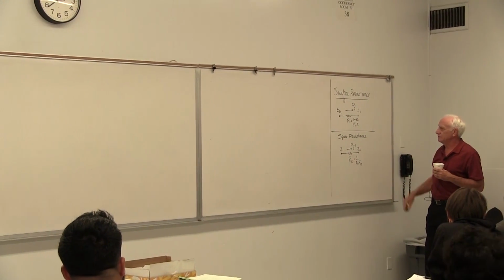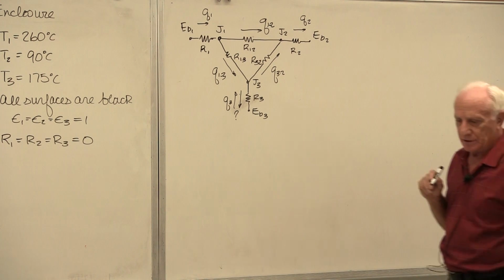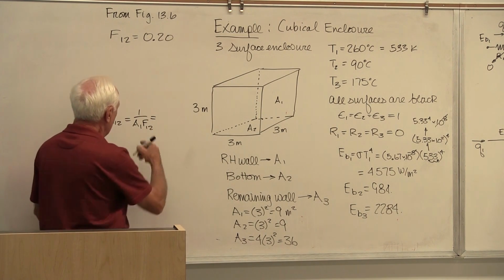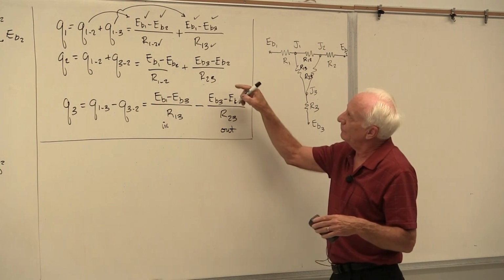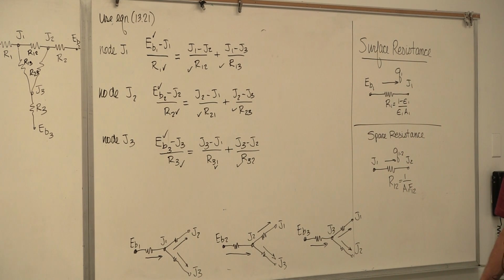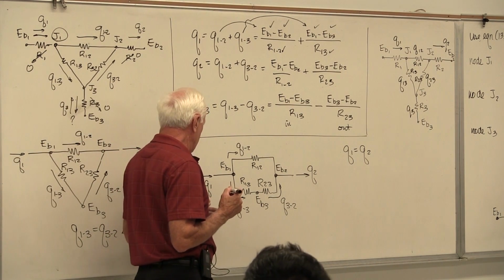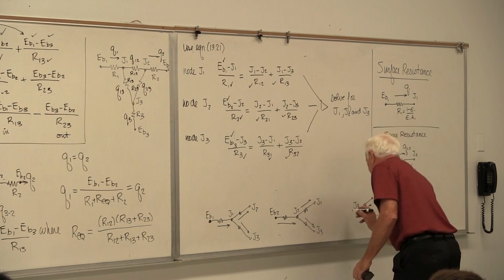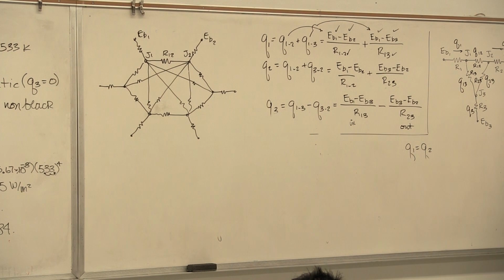Heat Transfer: Thermal Radiation Network Examples (16 of 26)